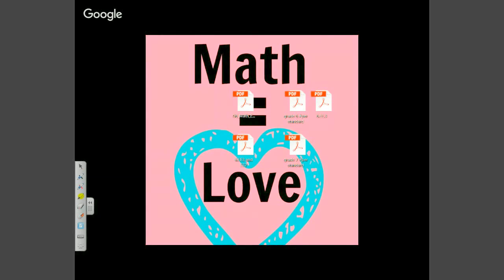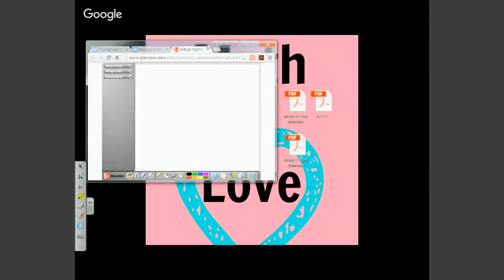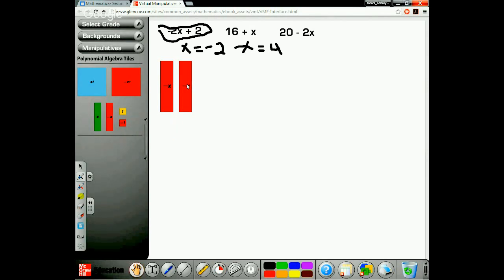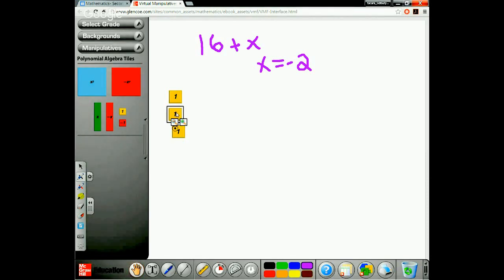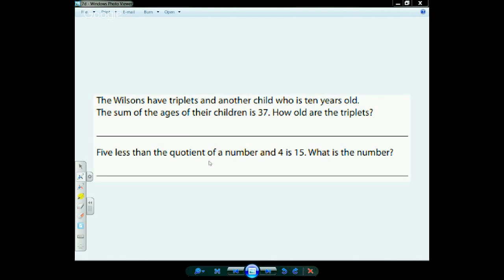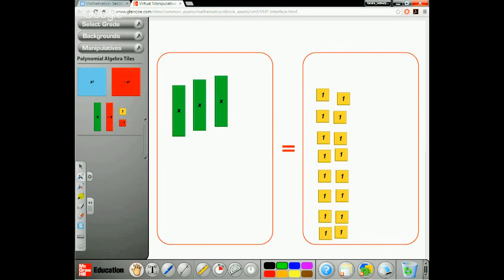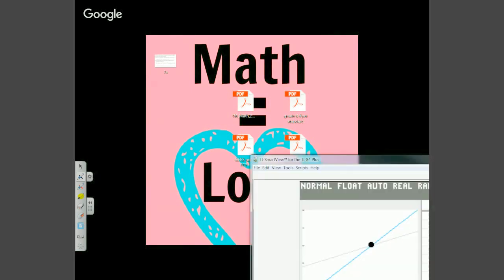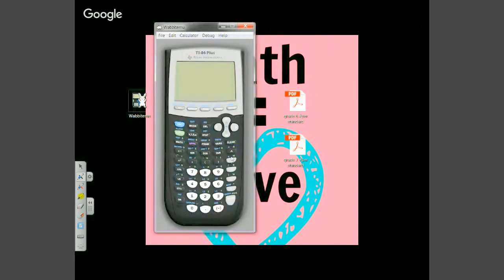What's it Really Saying?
Session: What’s it Really Saying? (Interpret, simplify, add, subtract, and factor linear expressions) 1:30pm – 2:30pm
The session will explore the use of algebraic expressions as efficient representations for repeating patterns.